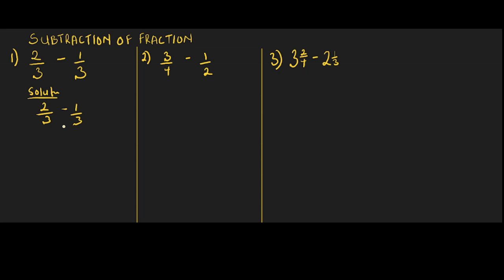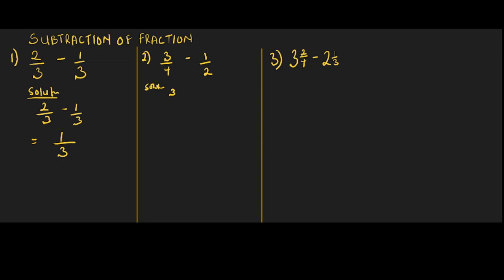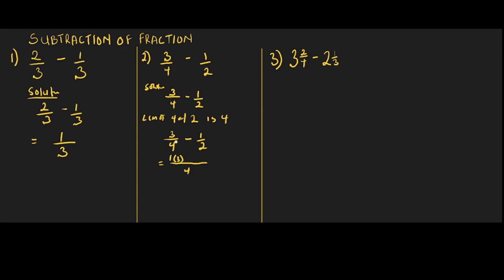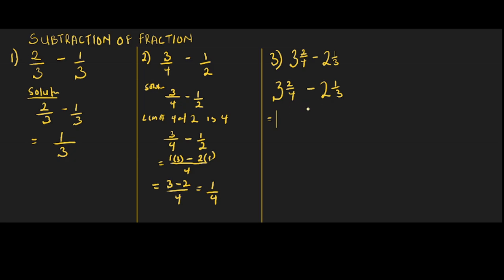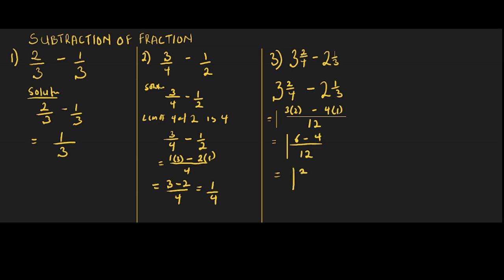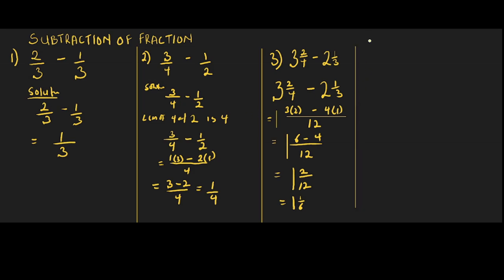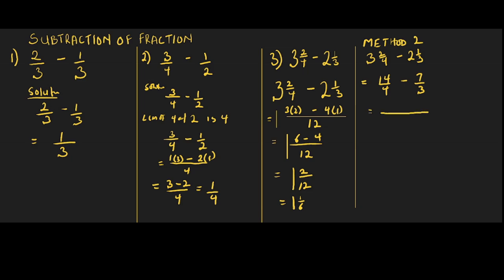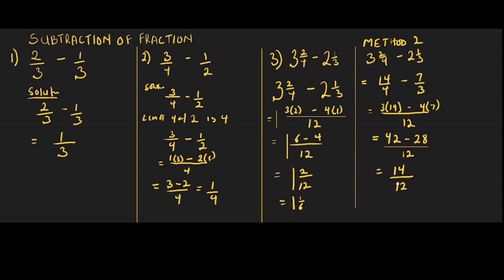Subtraction of Fractions Made Easy | Step-by-Step Explanation